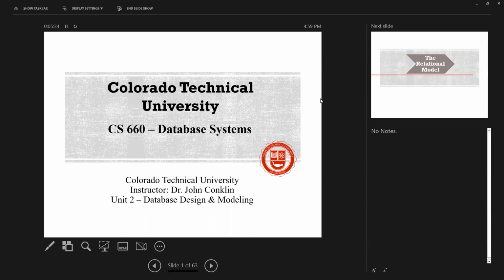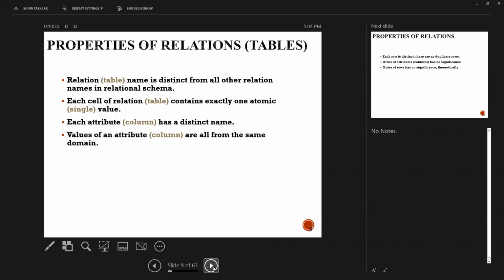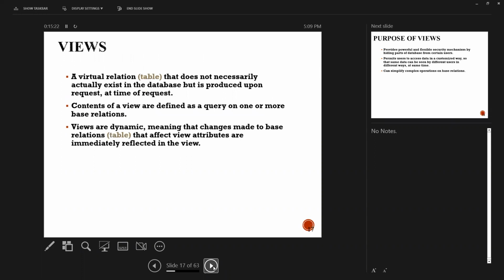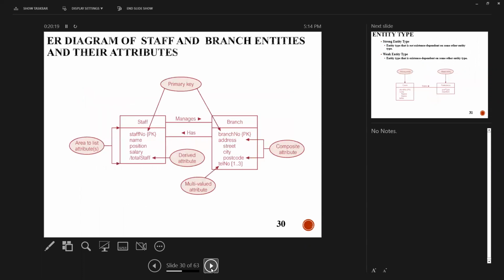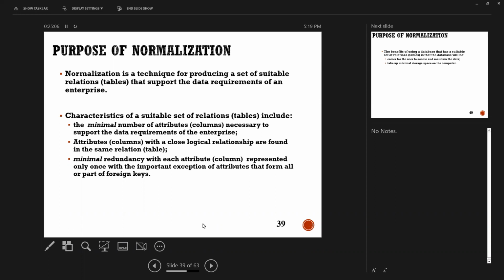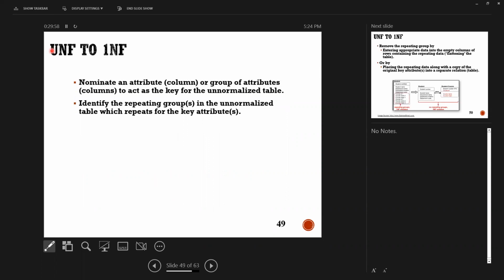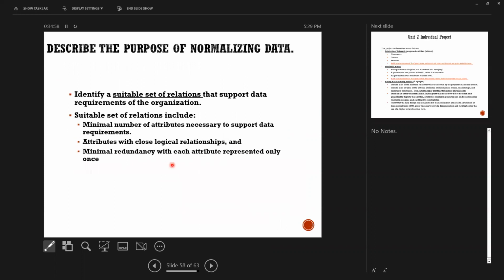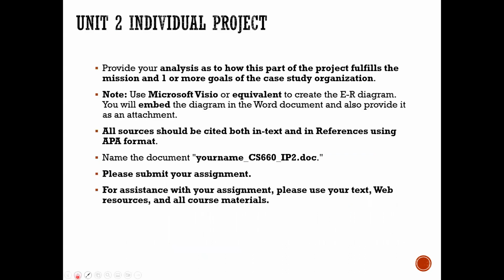Unit 2 Database Design and Design Models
Here we learn some concepts behind database design and modeling.